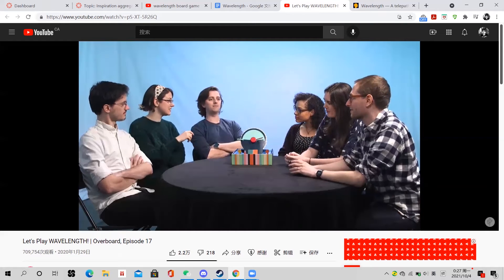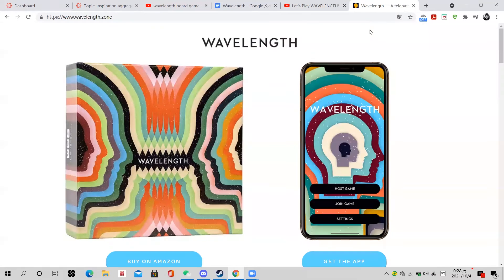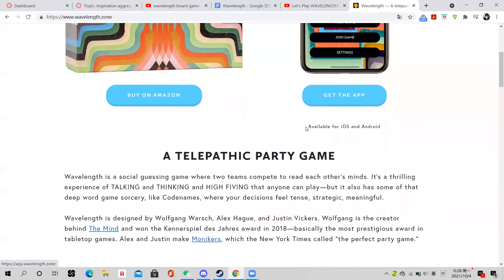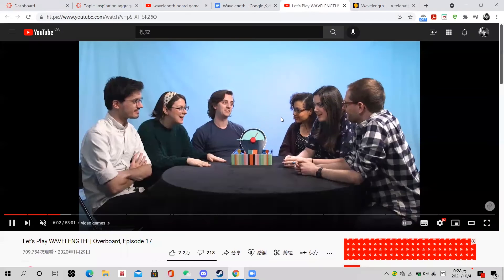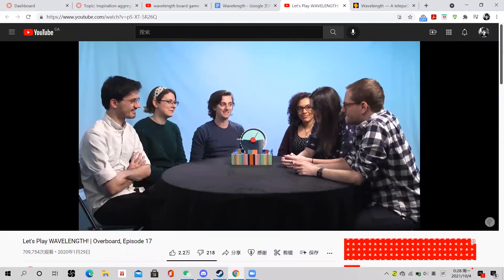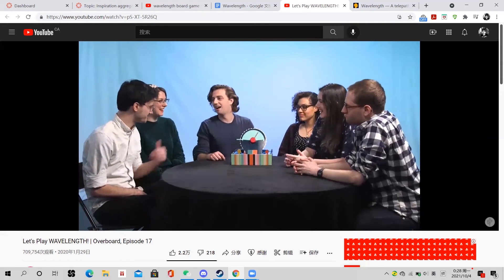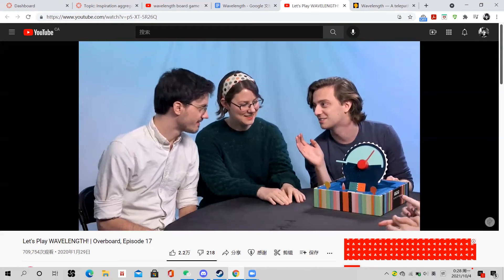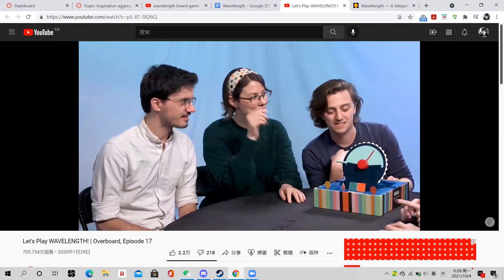Inspiration aggregation: "People Fun" - Wavelength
IAT312 Disscussion Inspiration aggregation: "People Fun" - Wavelength